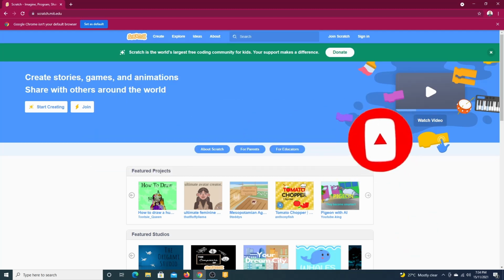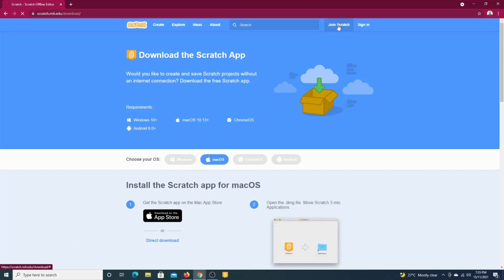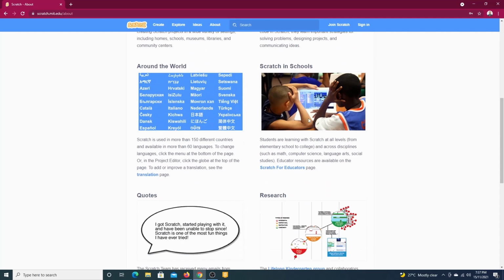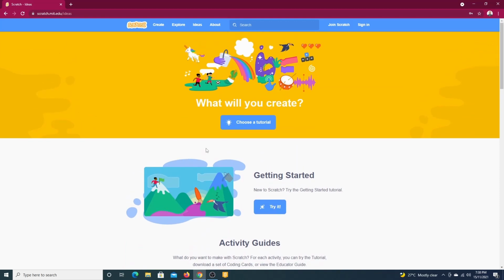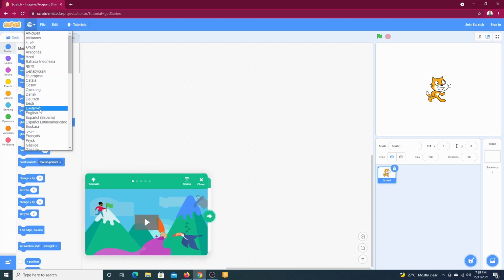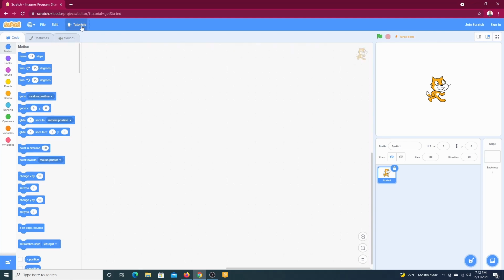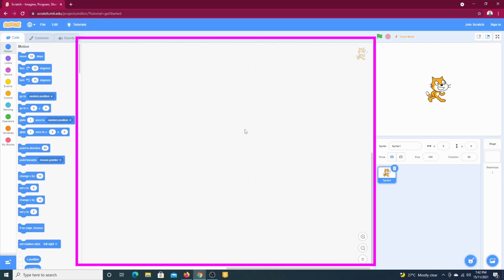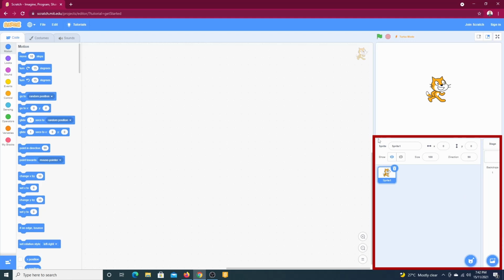Getting started with Scratch 3.0 - User Interface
With Scratch, you can program your own interactive stories, games, and animations — and share your creations with others in the online community.

Scratch helps young people learn to think creatively, reason systematically, and work collaboratively — essential skills for life in the 21st century.

Scratch is designed, developed, and moderated by the Scratch Foundation, a nonprofit organization. It is provided free of charge.

This video discusses the user interface